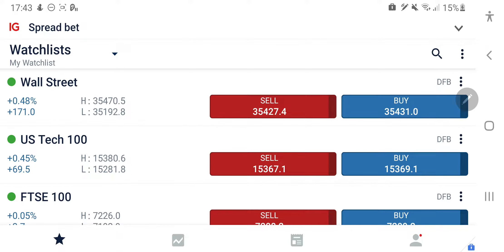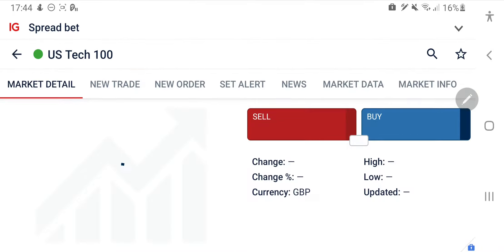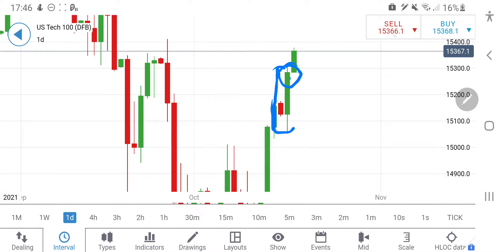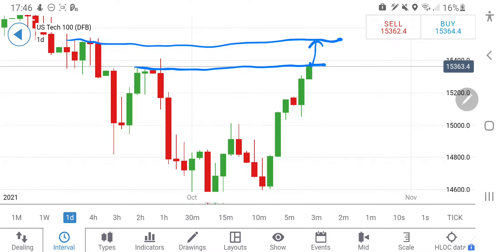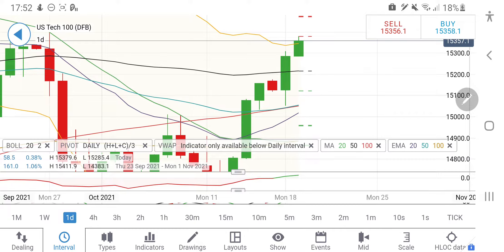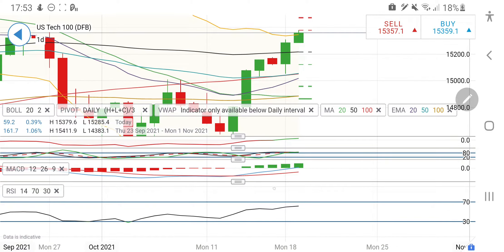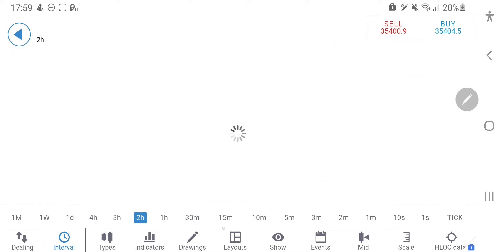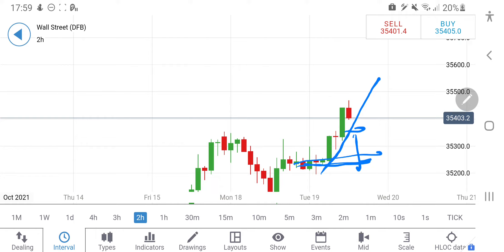DOWJONES (US30)|NASDAQ100 (US1OO)| Live Technical Analysis Market Today | Trading Strategy 19Oct'21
Join me in today's video to cover the Dailyanalysis and predictions of DowJones & Nasdaq100 for 19th October 2021.